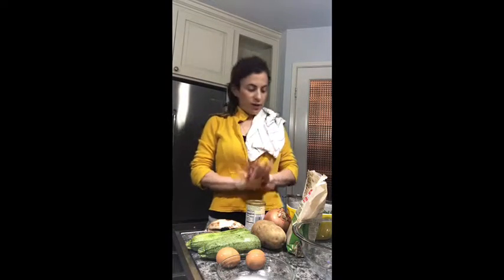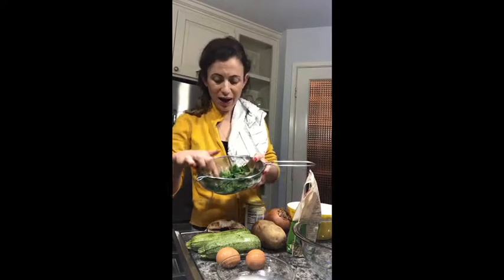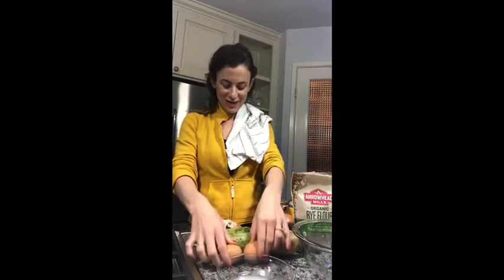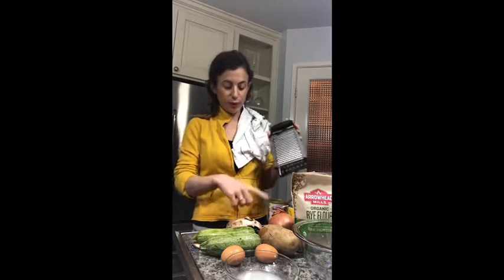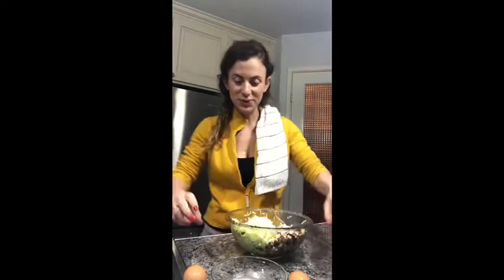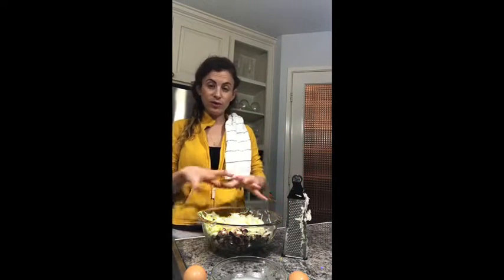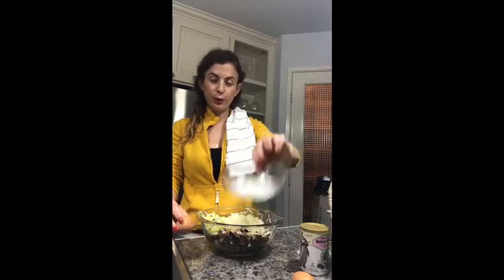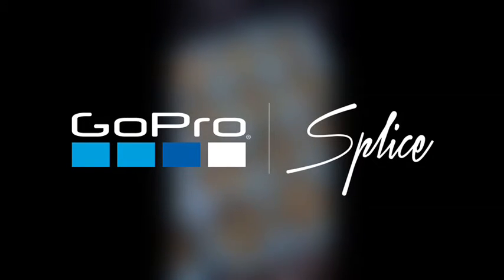Veggie muffin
Great snack for kids and adults

Recipe:

Start the oven on 350

1 potato
1/3 spinach (soaked in boiling water)
4 mushrooms
1 onion
2 zucchini
1/3 cup of coconut oil (I put much less)
1/3 rye flour
1 teaspoon baking powder
2 eggs

After grating all the veggies , drain the access water and add the oil, eggs, flour and baking powder.
Mixed it together and to the oven for 20 min or so.